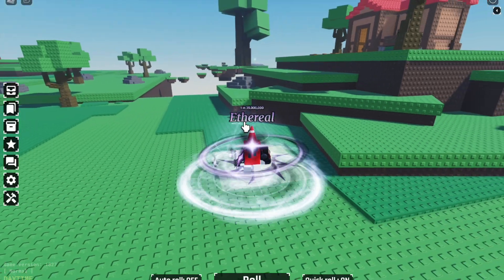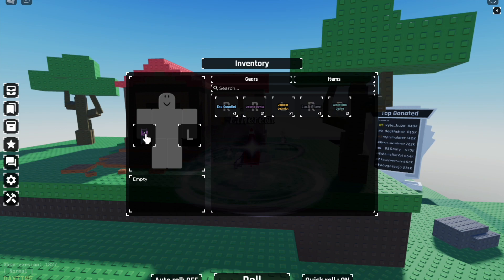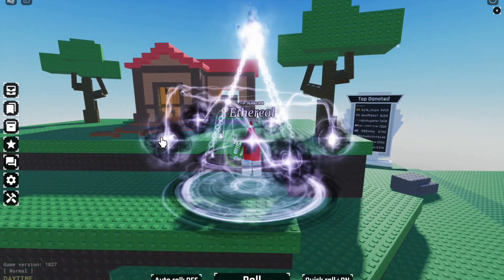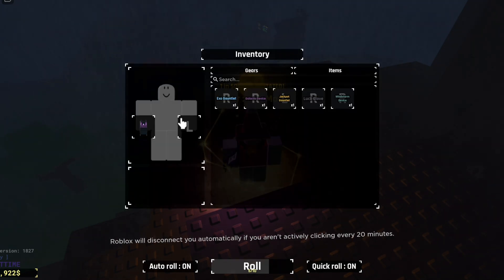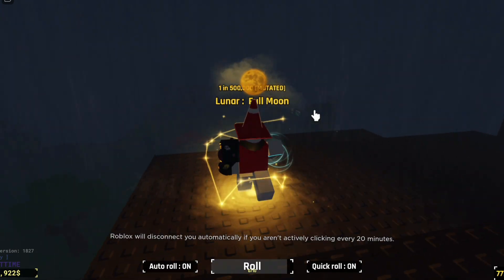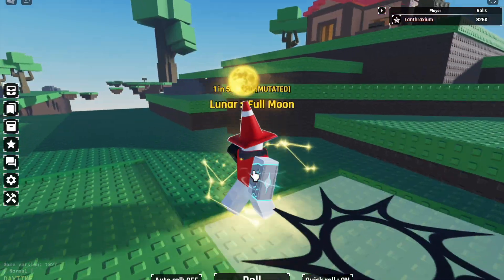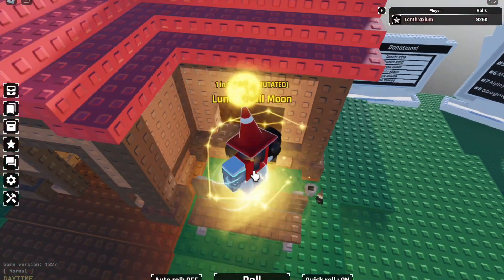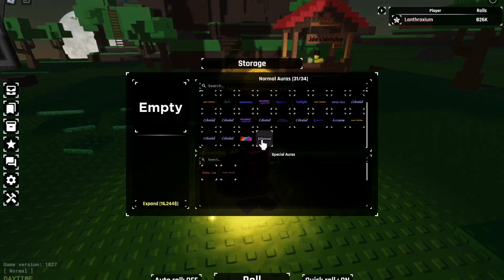Which GAUNTLET is the *BEST* in Sols RNG? [Roblox]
In today's video, I answer the question of the best gauntlet/device in sols rng.